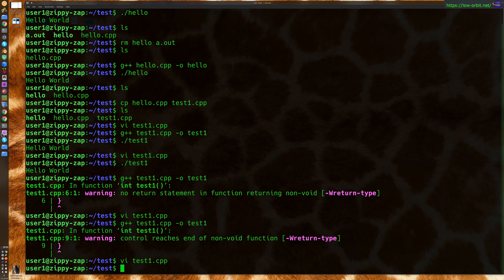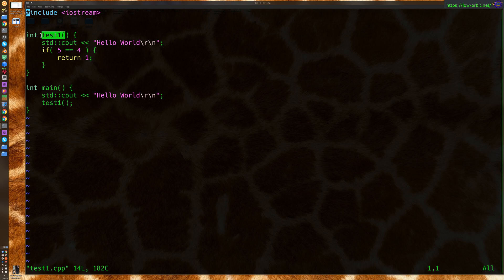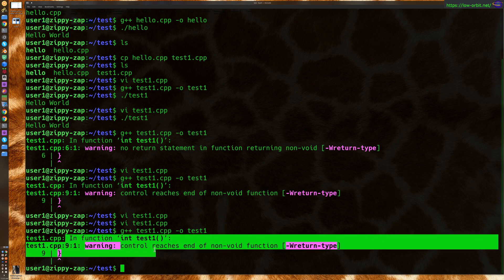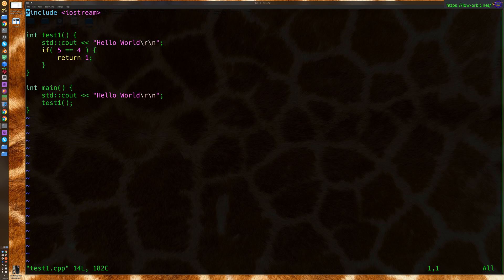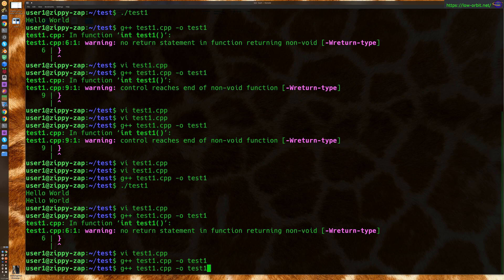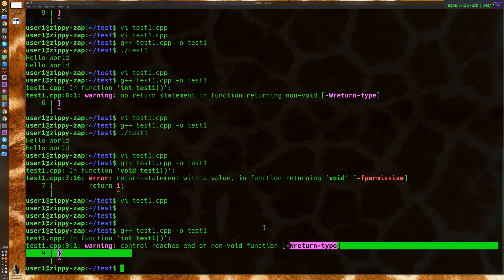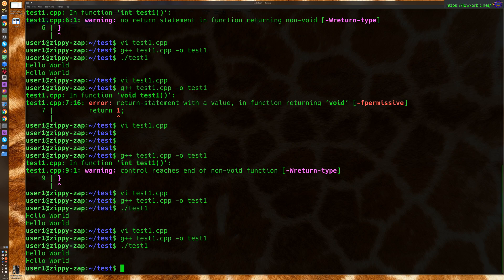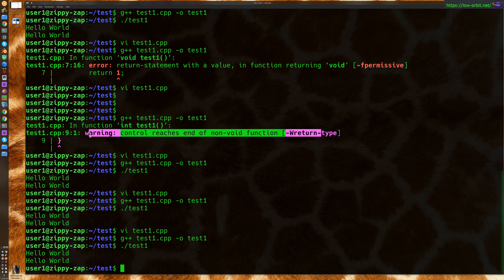C++ control reaches end of non void function